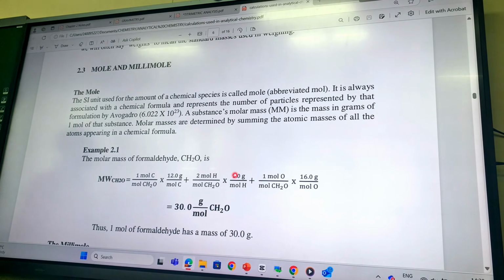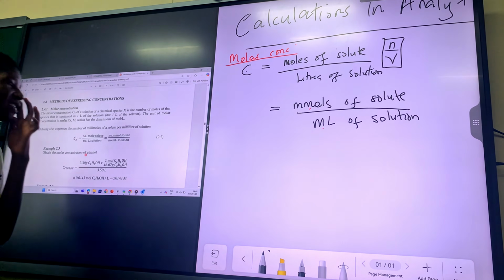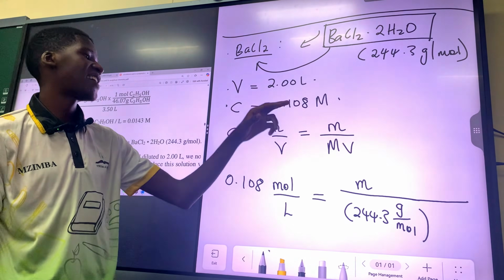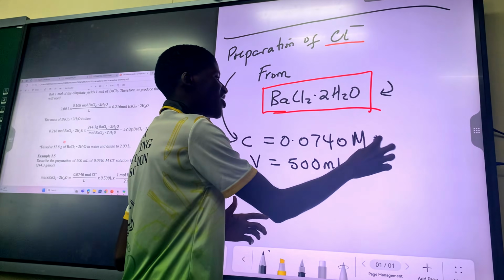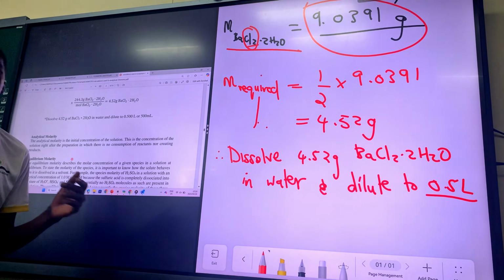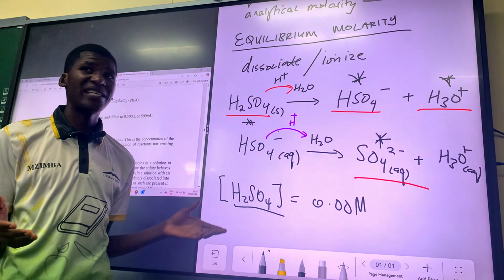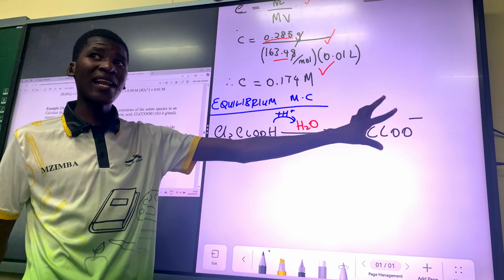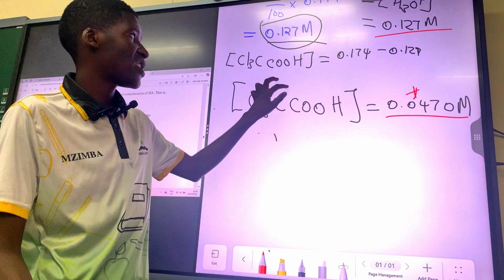Calculations used in analytical chemistry part 1